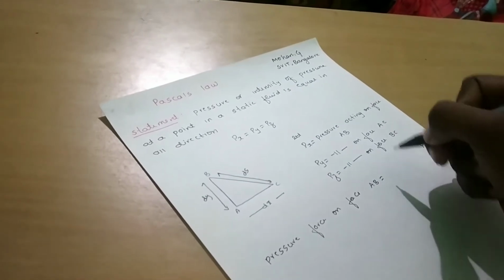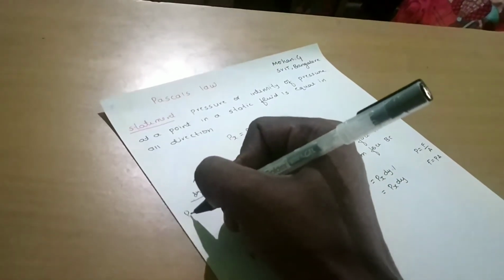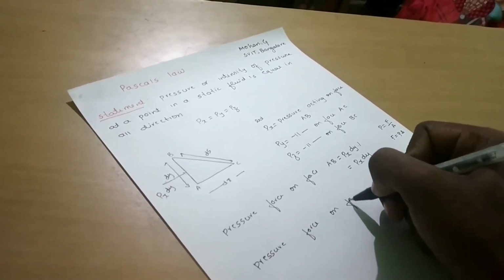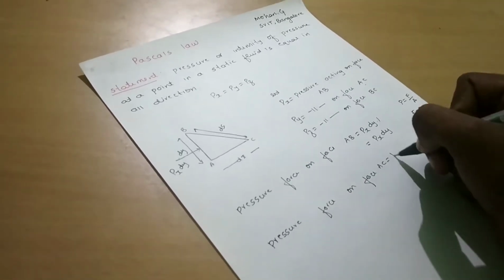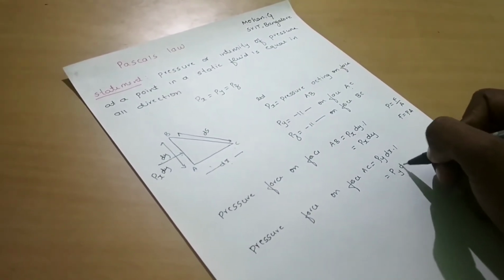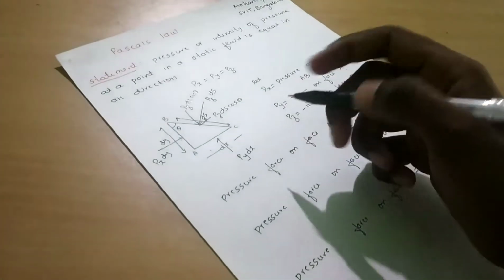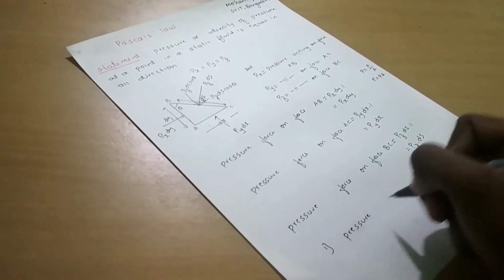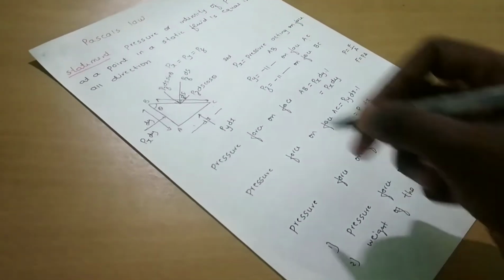FLUID MECHANICS-PASCALS LAW (SVIT, VTU)